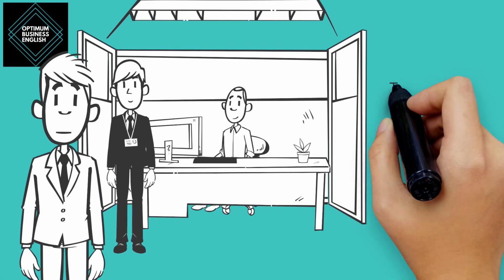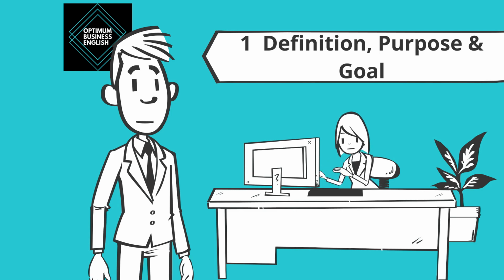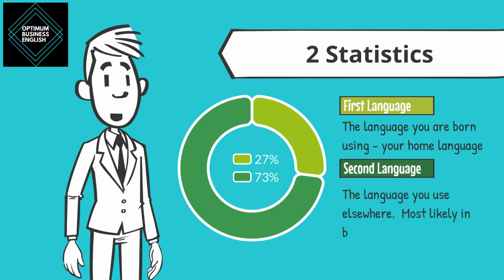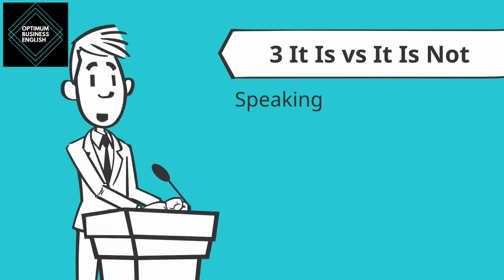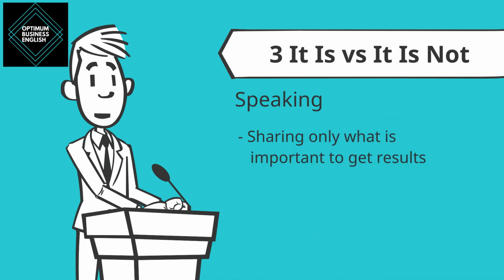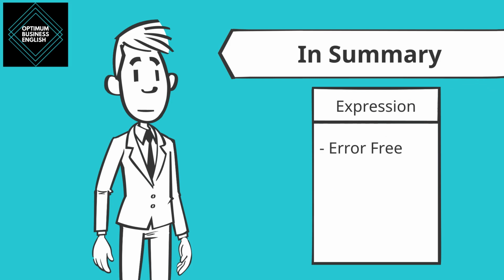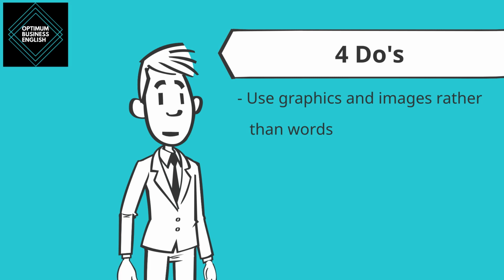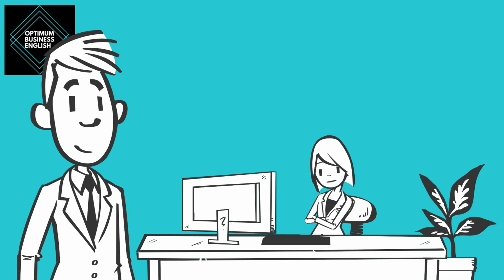What is Business English?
This video explains the important differences between normal English and Business English.

It also lets you know what to do and what not to do in Business English.